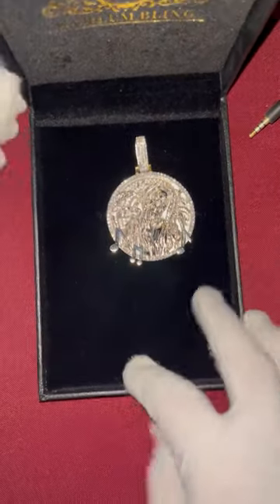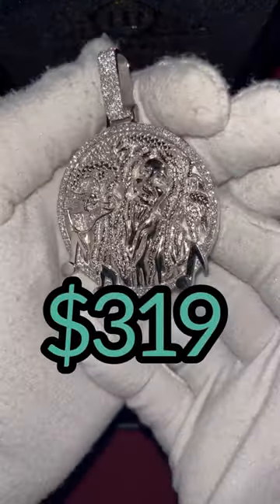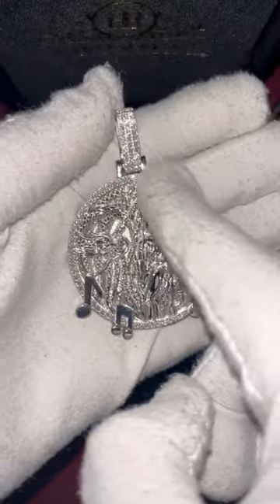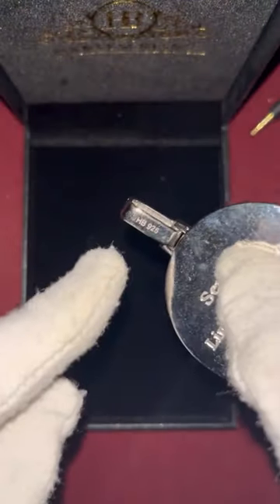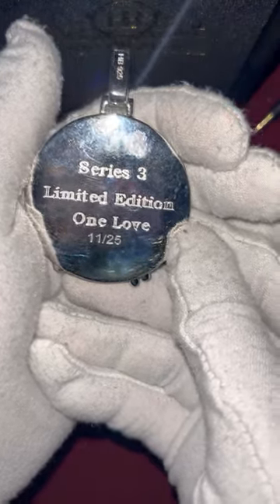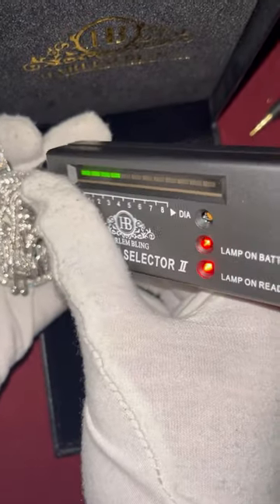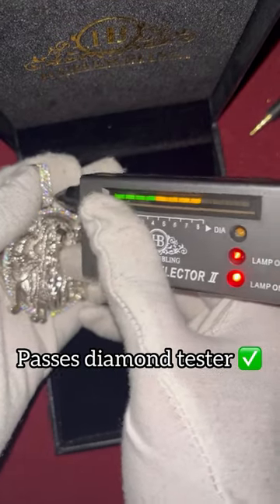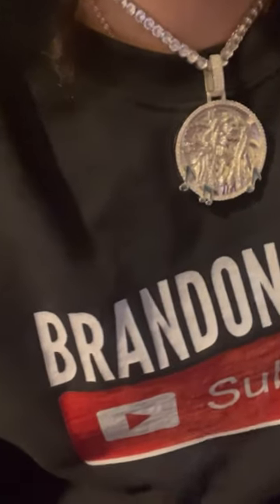LIMITIED EDITION Bob Marley pendant